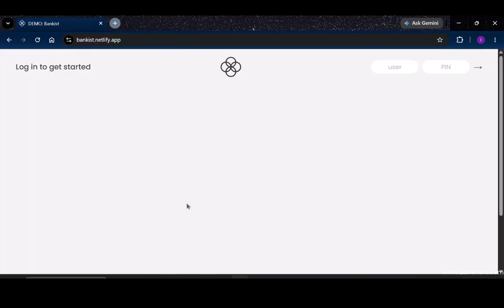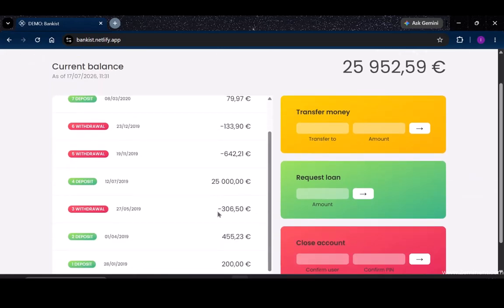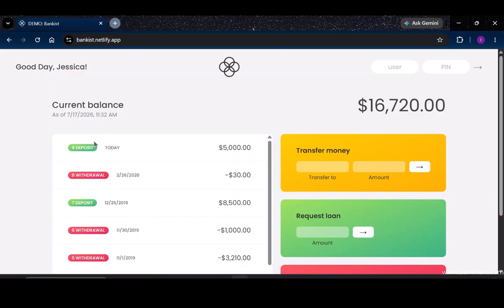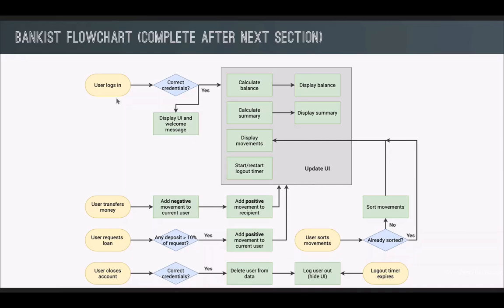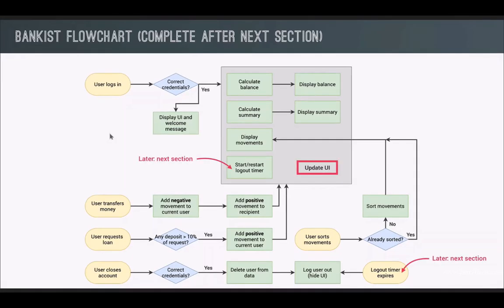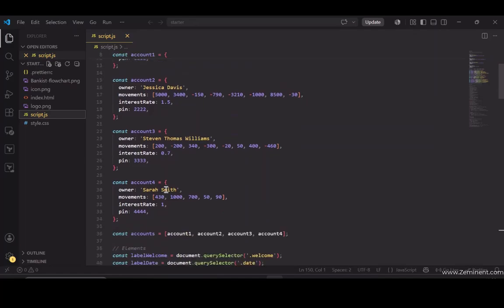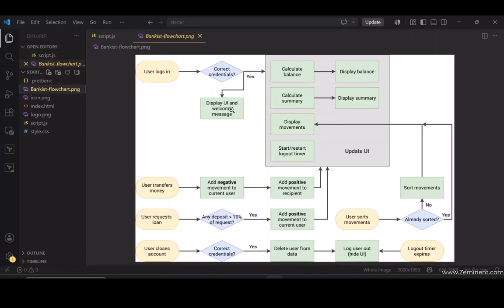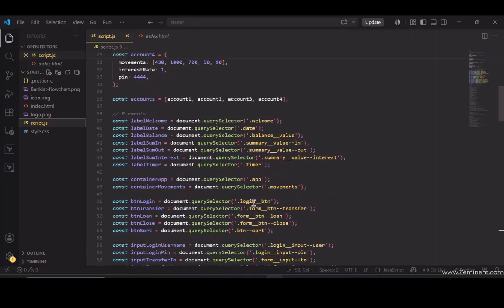90. Project Bankist App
Welcome to the Bankist App Project series! 🚀 In this introductory video, you'll get an overview of the Bankist App, the features we'll build, and the JavaScript concepts you'll learn throughout the project. This hands-on project is perfect for improving your JavaScript skills by building a real-world banking application from scratch.